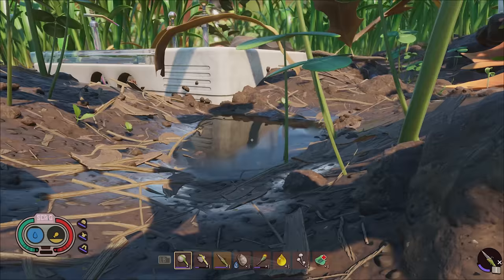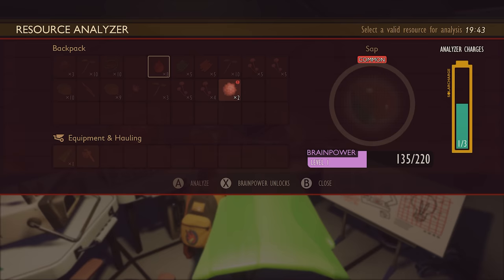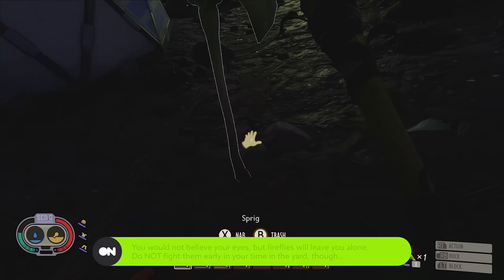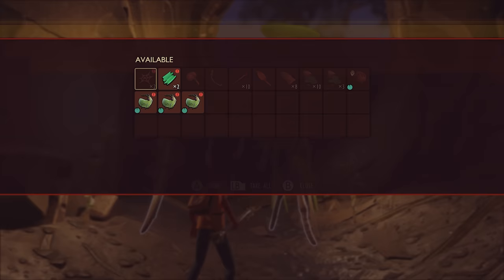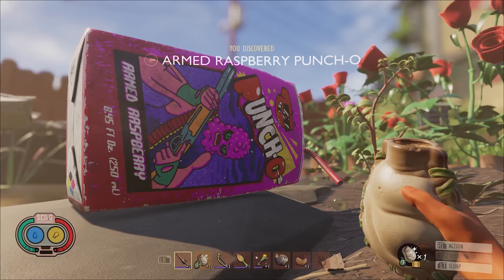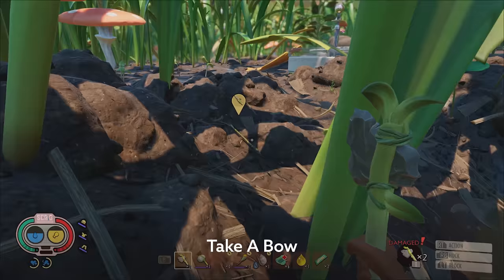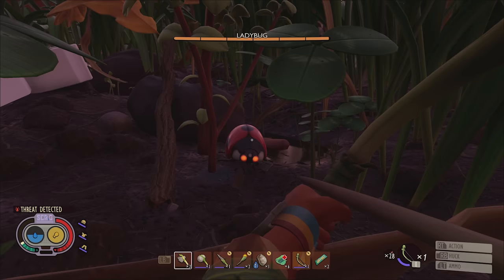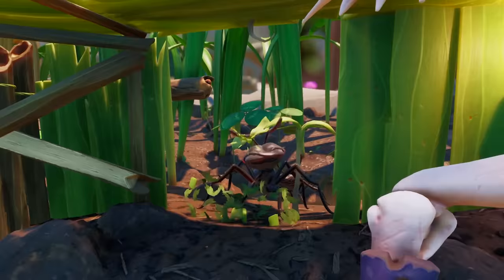Grounded 1.0 Tips & Tricks: How To Survive Your First 10 Days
Grounded’s full release is finally here on Xbox and PC Game Pass, but this survival game can be more difficult than it looks. You may be small, but the challenges of the yard certainly aren’t. From tips and tricks on the best early weapons and best early base builds, here’s YOUR guide on how to survive your opening days in Grounded.